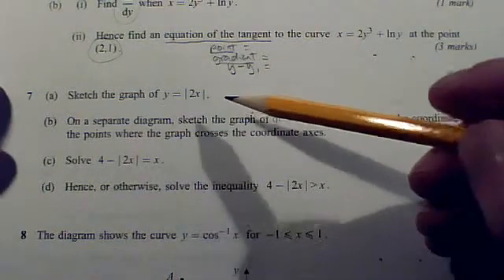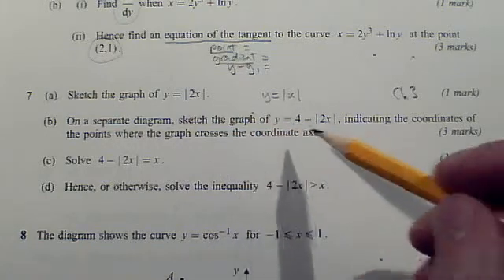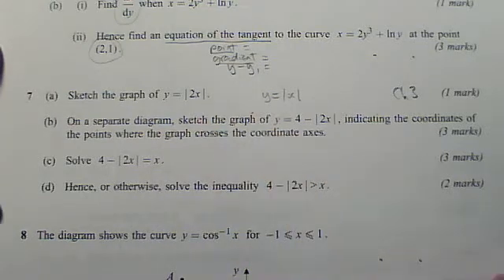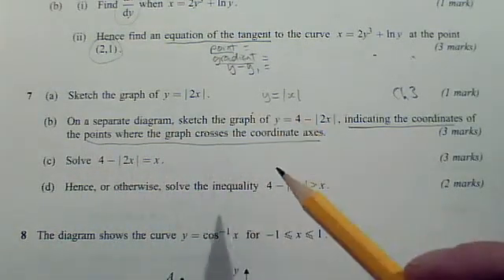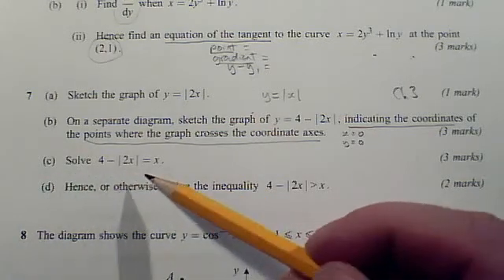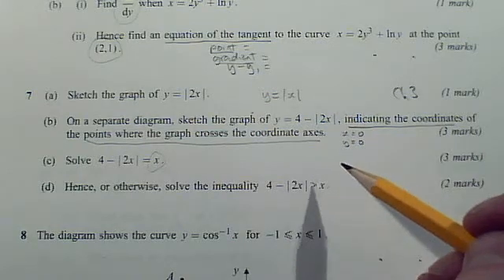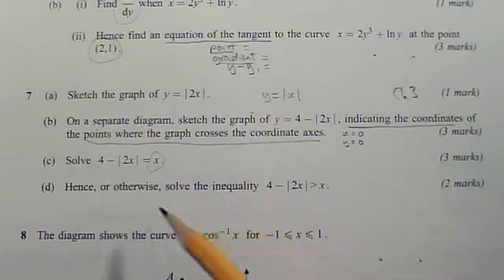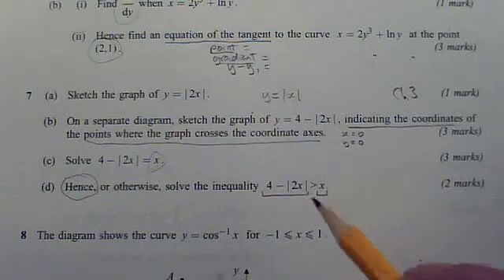c3107q7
mathsbrian's webcam video Tue 05 Oct 2010 23:00:54 PDT